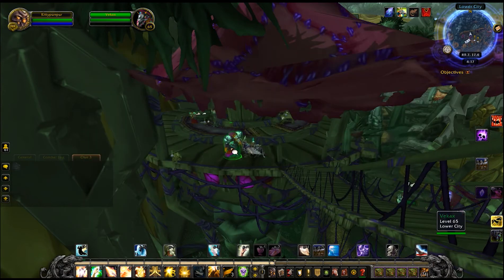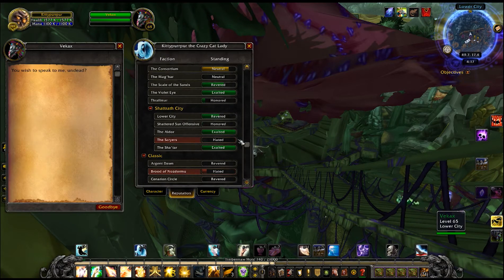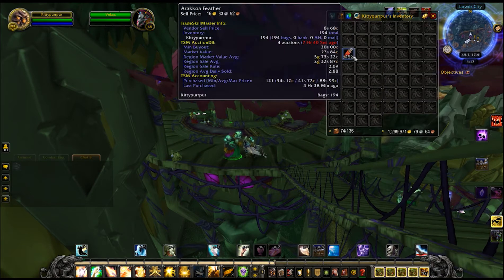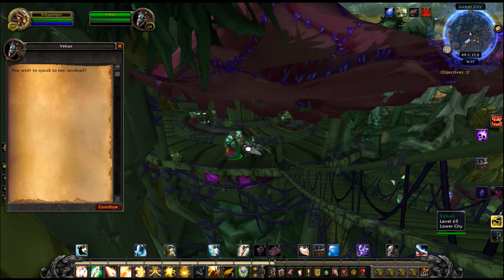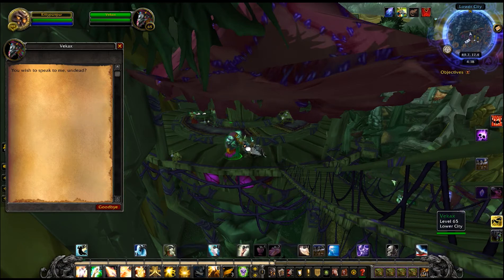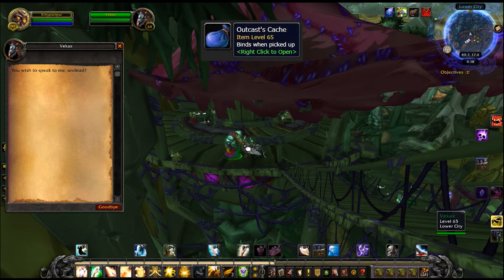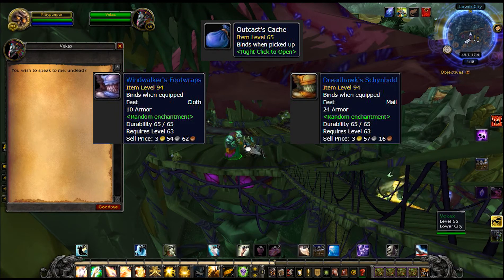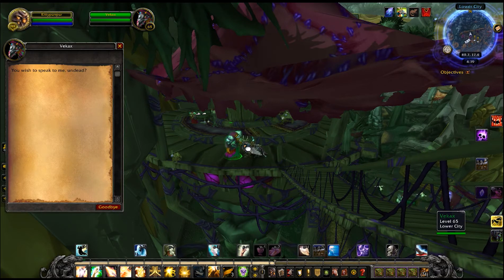Outcast's Cache, Transmog Farm!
Like I said in the video, you need Arakkoa Feathers to turn into Vekax for Outcast's Cache. I'm not sure if their is a way you can remove lower city reputation or not.

Also not sure why in some parts my mic just cut out, weird. Sorry.

If you would like to check current prices on your server, go to find out.